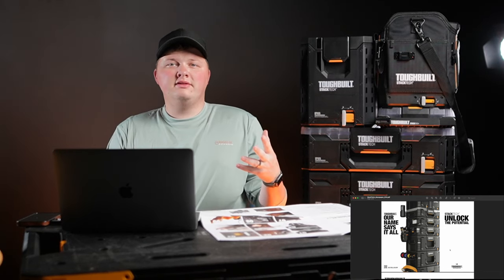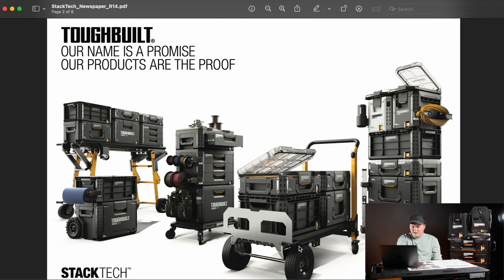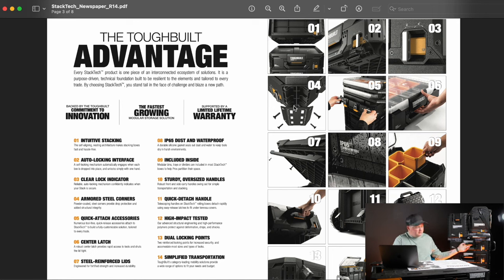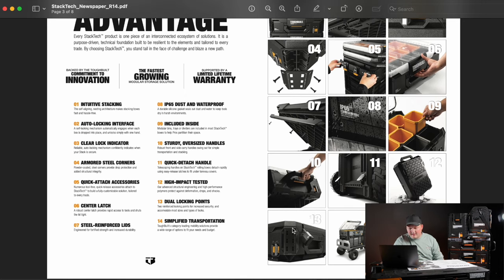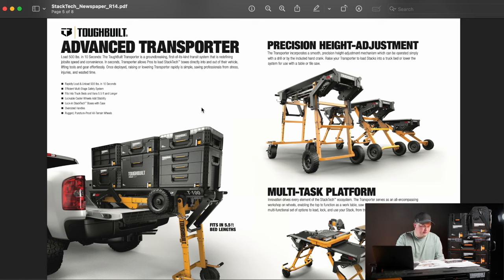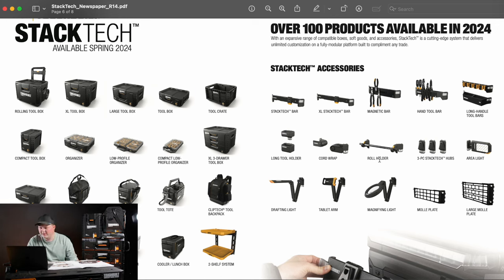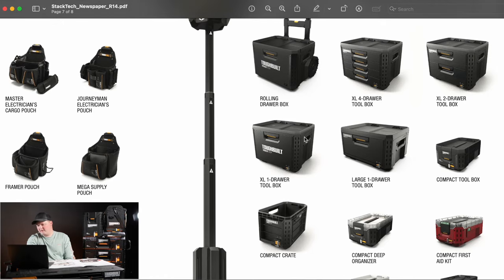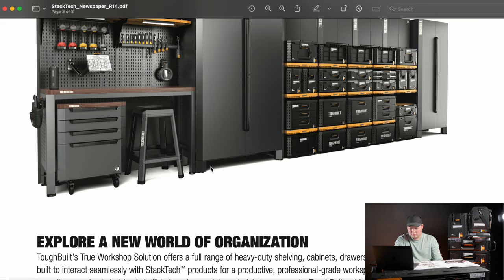Unveiling the Secrets of Toughbuilt StackTech 2024 Launch with Zack Harrison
Explore the latest ToughBuilt Stack Tech news in this comprehensive walk-through of this news letter provided with every StackTech Launch Pack. Discover the innovative features, detailed product launches, and get insights into how this system can elevate your work efficiency. Stay informed with your guide to mastering the ToughBuilt experience.